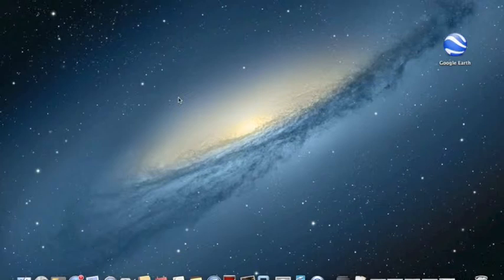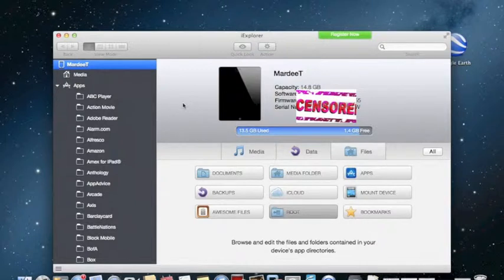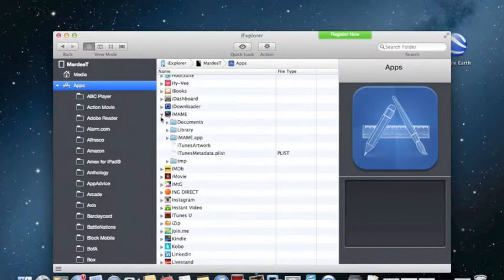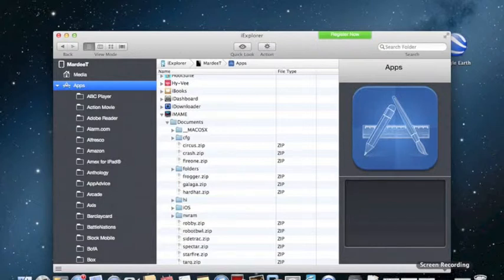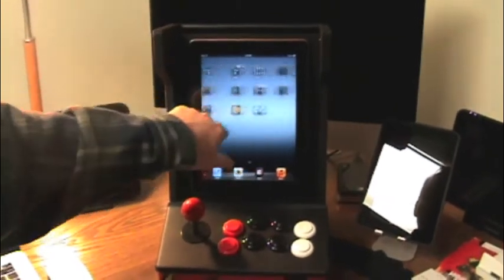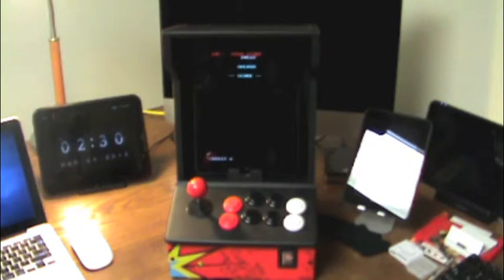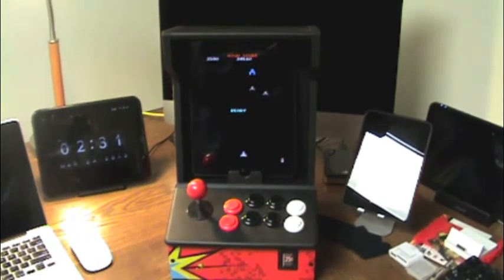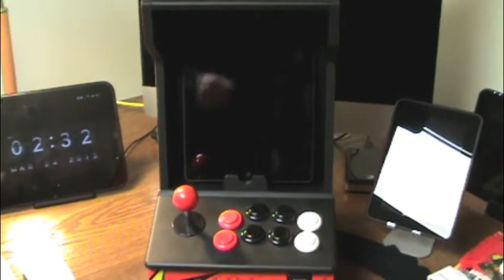iCade Arcade Cabinet Mame Play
I demo how to load ROMs onto an iPad using iExplorer, and then demo the iCade cabinet using the iPad and play Galaga.

Known MAME Emulators from the Legit App store - iMAME, GridLee - Both have been pulled. Cydia download Mame4iOSReloaded for Jailbroken devices.

**Earn Giftcards to buy all these gadgets I unbox and review!!**

on your smart phone or tablet browser

CheckPoints - iTunes and GooglePlay
use my code of mardeet when you register.

Goto this on your smartphone browser

BonusCoins - Via CheckPoints (next episode)
use code mardeet

FreeAppSlots - Itunes & Android
on your smartphone browser

Appinviter - Itunes & Android
on your smart device browser